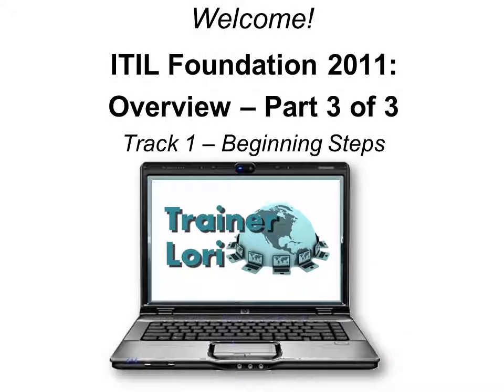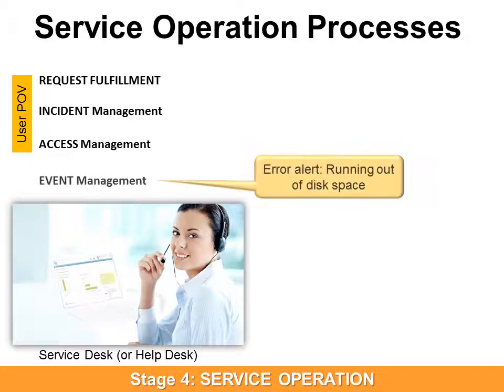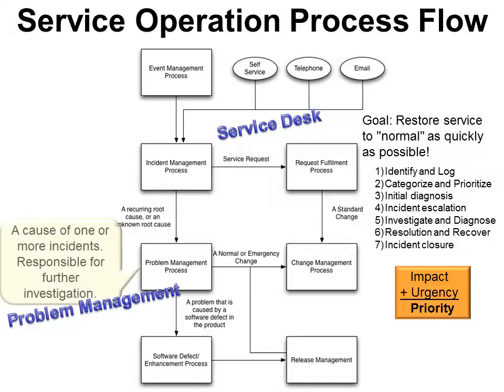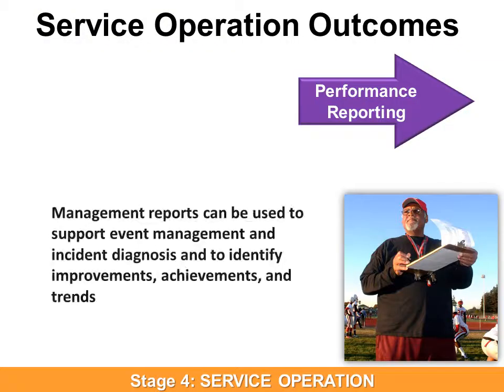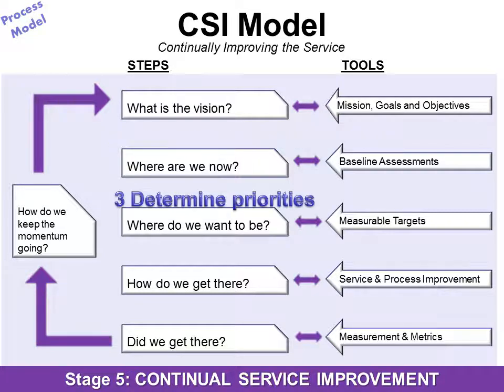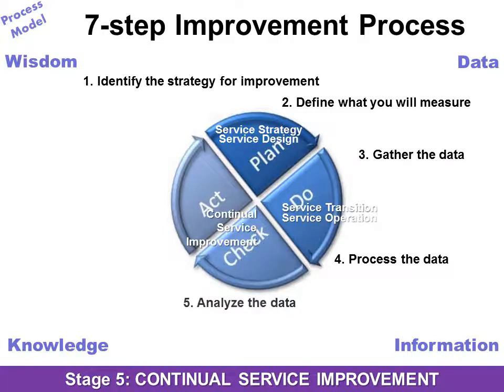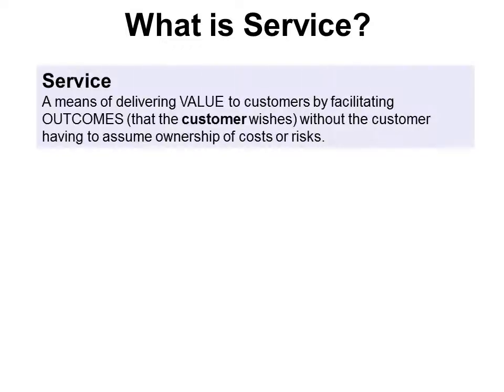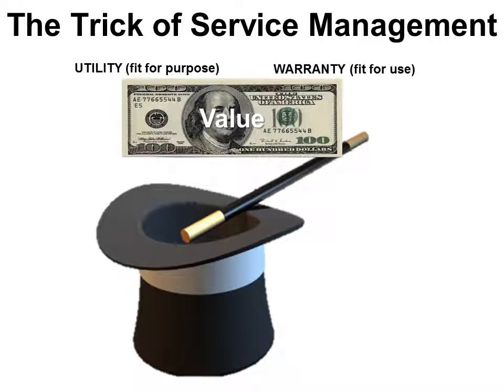ITIL Overview Part 3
Information Technology Infrastructure Library (ITIL) Foundations 2011 overview part 3 of 3